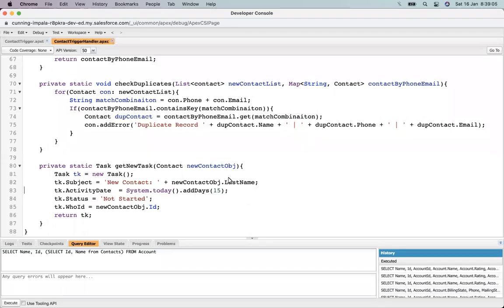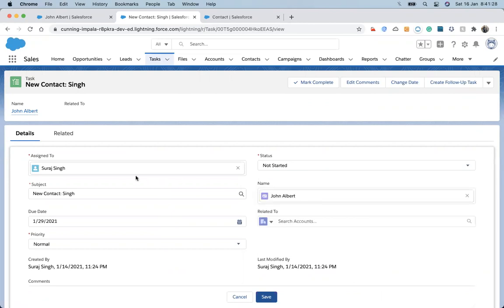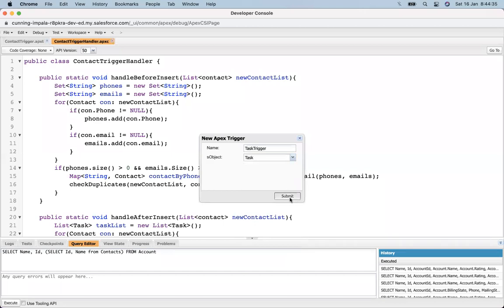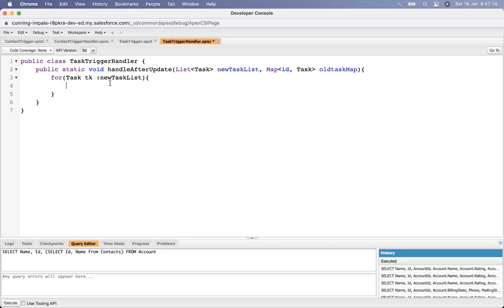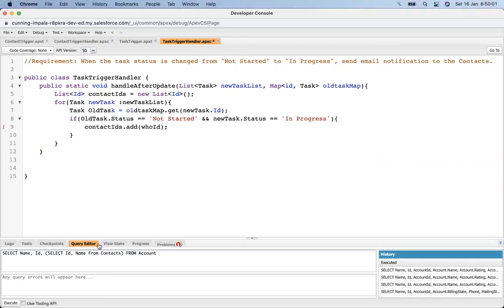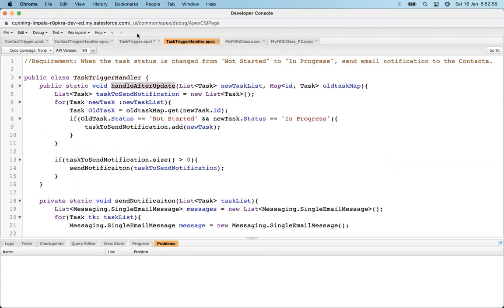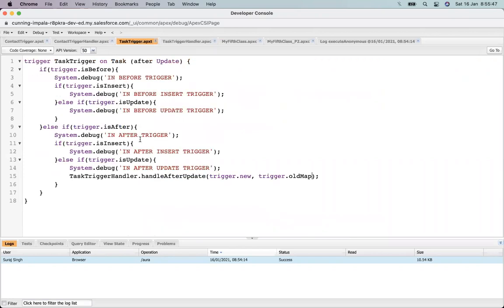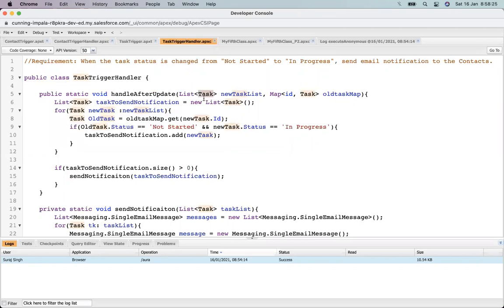Salesforce Training D31 | Trigger Best Practices | Update Apex trigger | Send Email Via Trigger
Trigger Best Practices | Update Apex trigger | Send Email Via Trigger